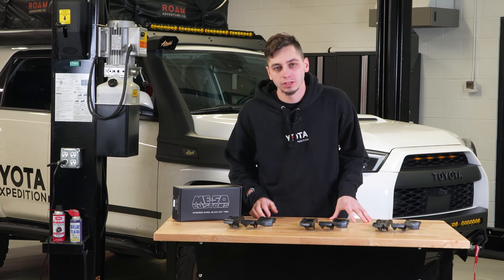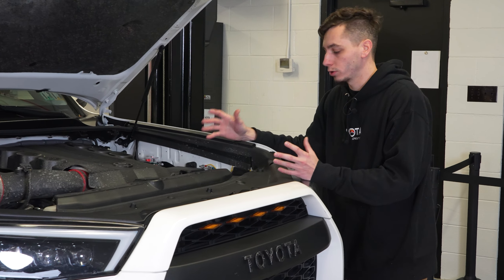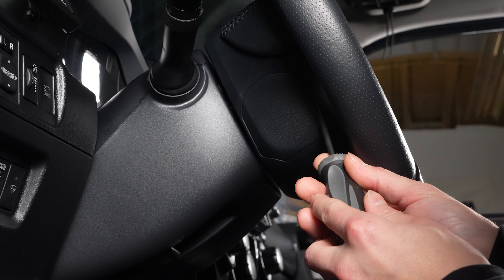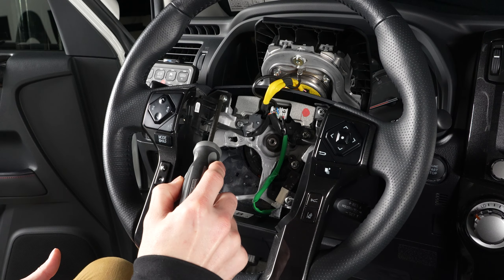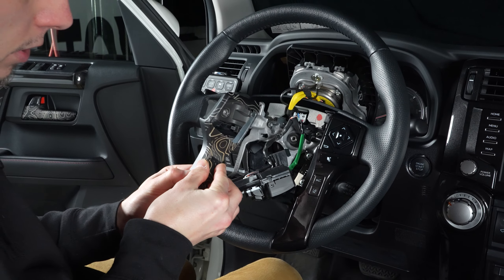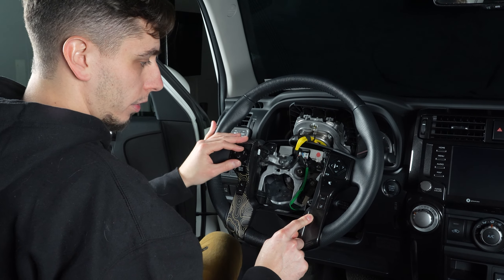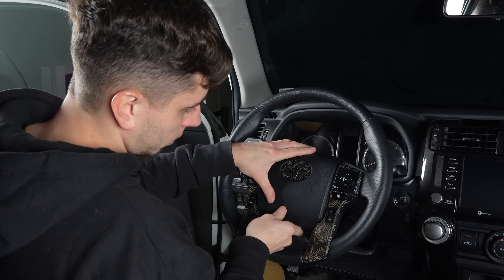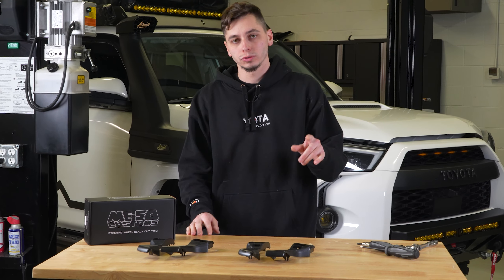Meso Customs Steering Wheel Black Out Kit 4Runner Tacoma Tundra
Wanna change up that factory silver on your steering wheel? With this kit from Meso customs you can do just that. These full replacement pieces are an easy modification to give your steering wheel a new look. Pair these with other mods like the Yota X steering wheel black out emblem and Meso Customs door handle overlays for a better look.